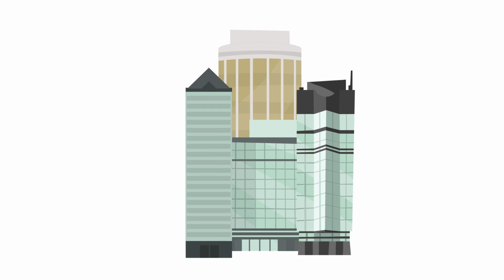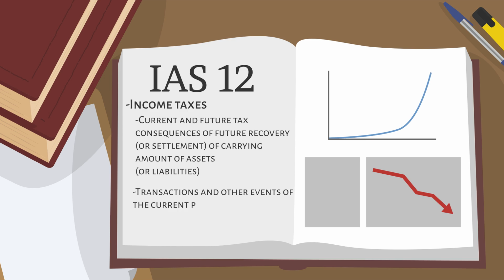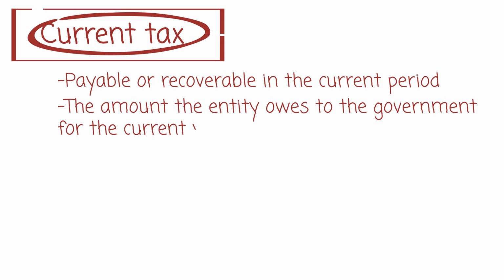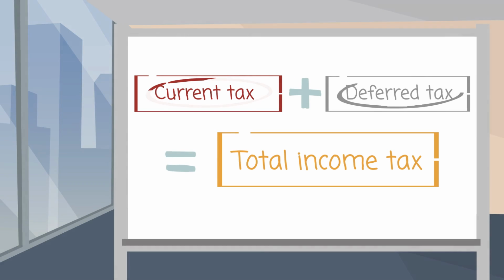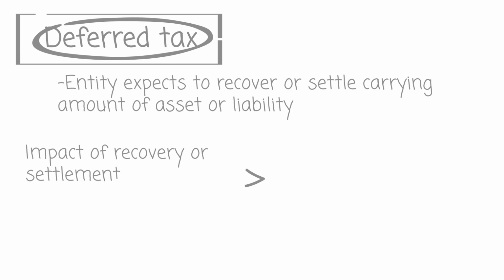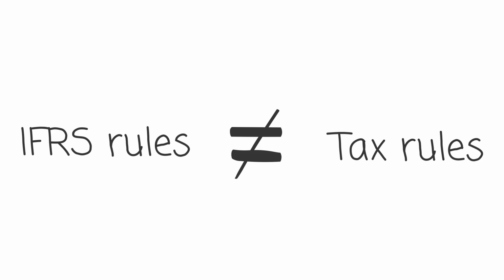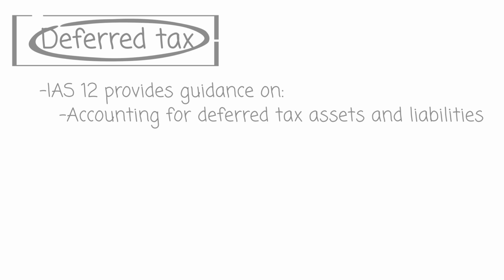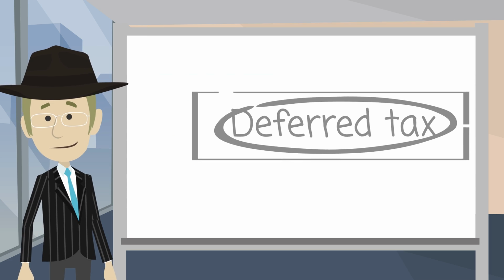Income Taxes: Deferred taxes under IAS 12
IAS 12, Income Taxes applies to all entities subject to taxes based on income. The accounting guidance in IAS 12 requires that the effects of income taxes, both current and deferred, be accounted for in the financial statements. Therefore, a good understanding of the accounting for income taxes is essential when preparing or auditing financial statements. This topic is covered in two eLearning courses, both of which are CPE eligible.

Income Taxes: Overview of IAS 12, introduced IAS 12 and its objectives and scope. It focused on the accounting for current taxes, including uncertainty over income tax treatments. This course, Deferred taxes under IAS 12, will focus on the accounting for deferred taxes. Identification of temporary differences, measurement and recognition of deferred taxes, as well as determining whether an exemption from recognition applies, will be covered.